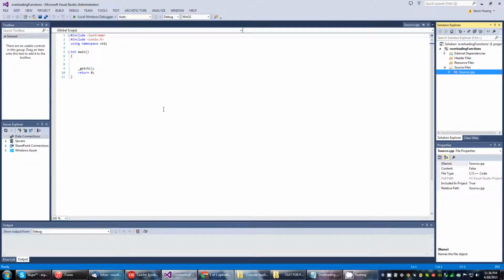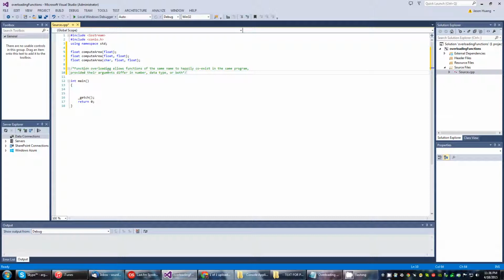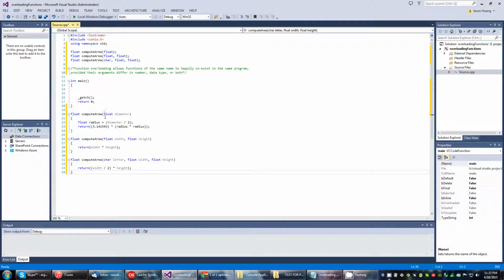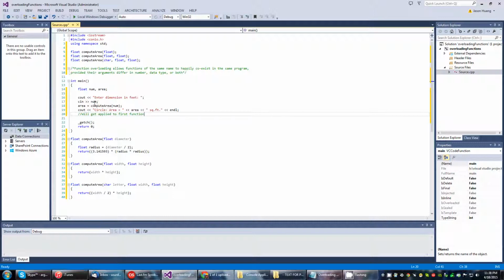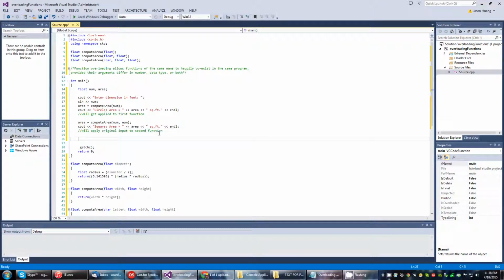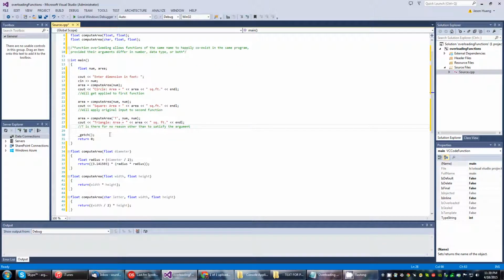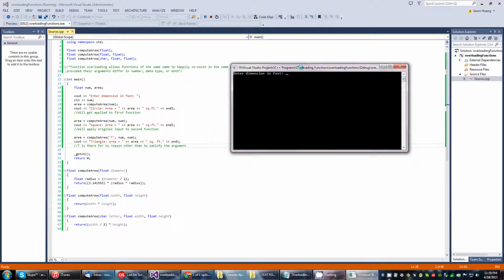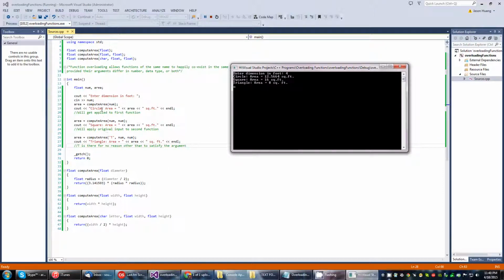c++ Overloading Functions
Overloading Demonstration.